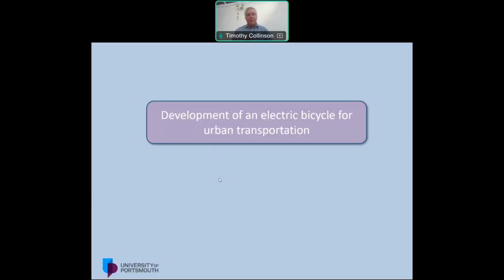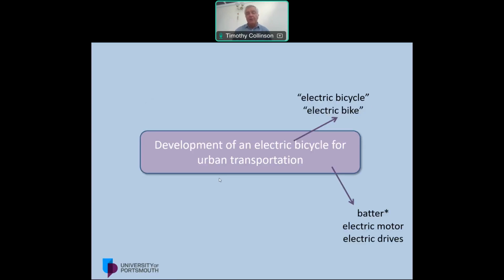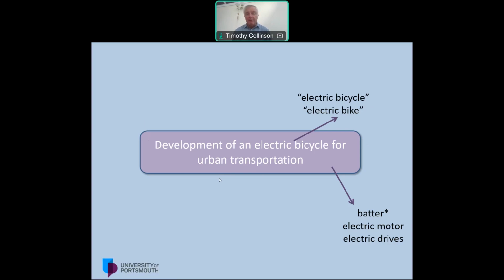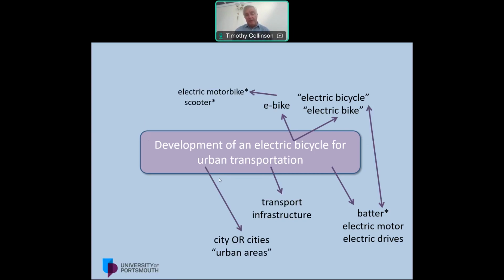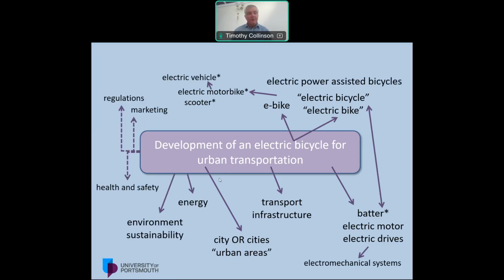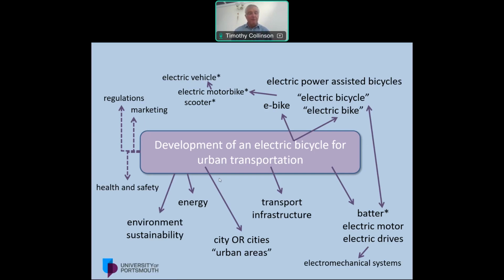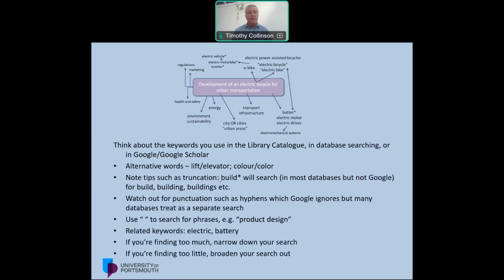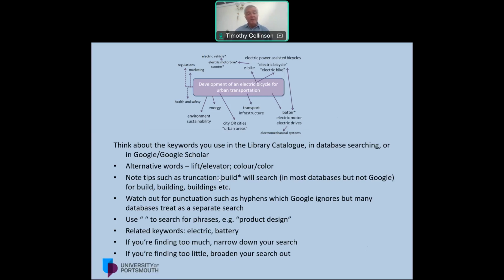TECFAC 06 Improving your search results - Analyzing concepts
A downloadable guide to improving search results with keywords is available